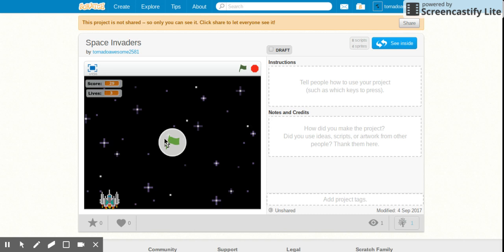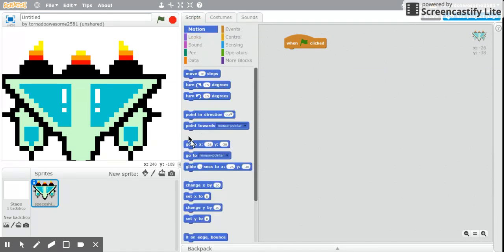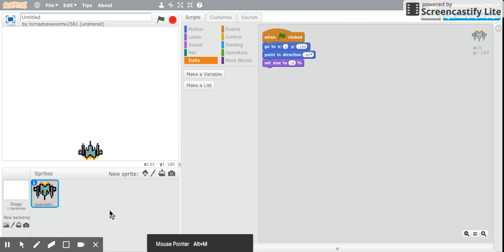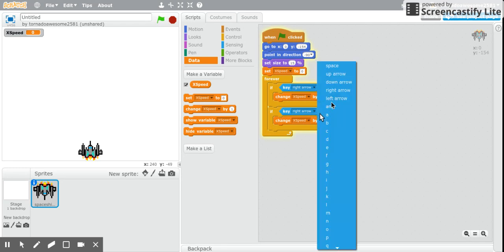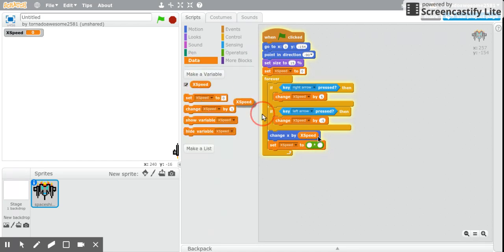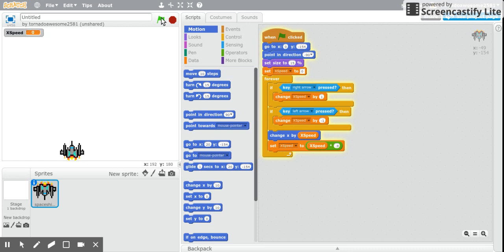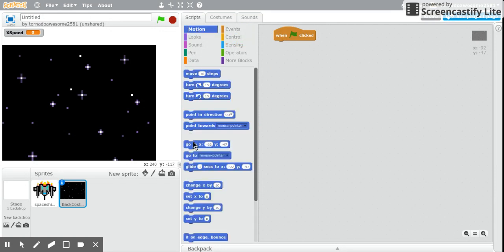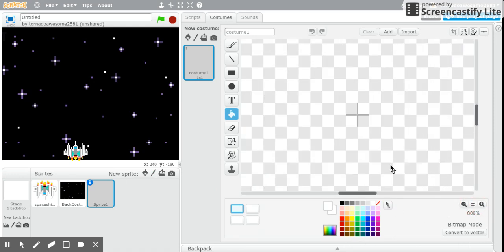How to Make a Space Invaders Game on Scratch (Part 1)